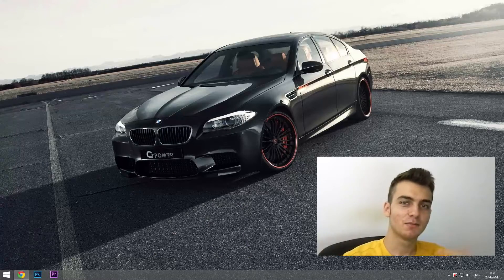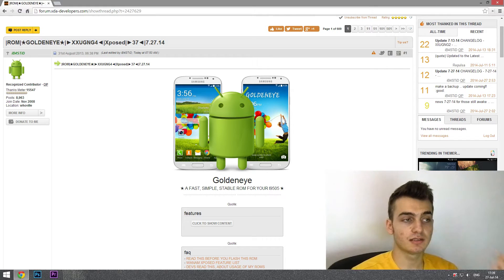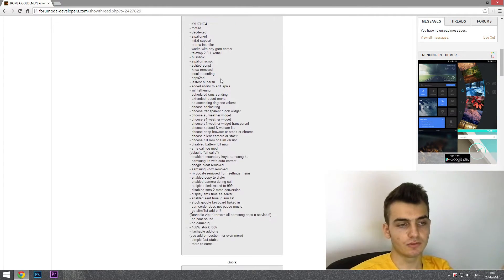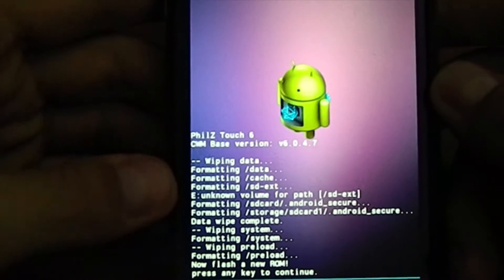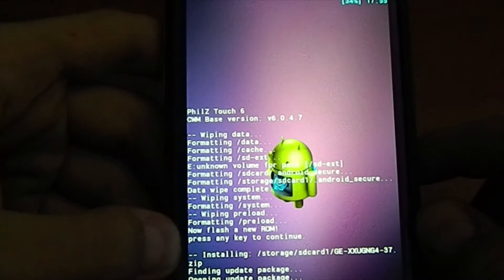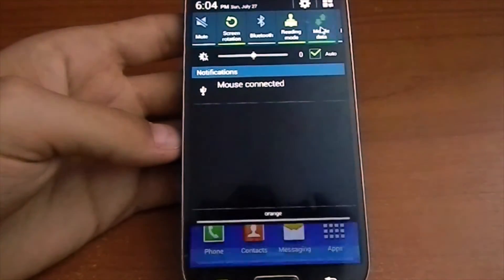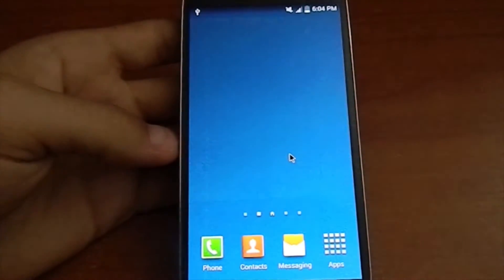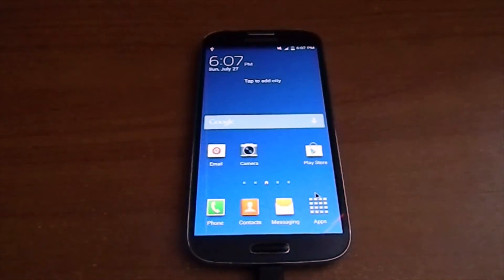★ GOLDENEYE ★ V37 ★ ►XXUGNG4◄ ★ Galaxy S4 ★ HOW TO FLASH TUTORIAL ★ OVERVIEW ★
★ GOLDENEYE ★ V37 ★ ►XXUGNG4◄ - HOW TO FLASH TUTORIAL - OVERVIEW

- Ignore this -
Galaxy S4
Custom Rom
Goldeneye
XDA
Root
Official firmware
V37
How to
Tutorial